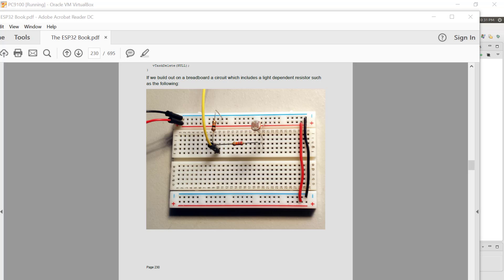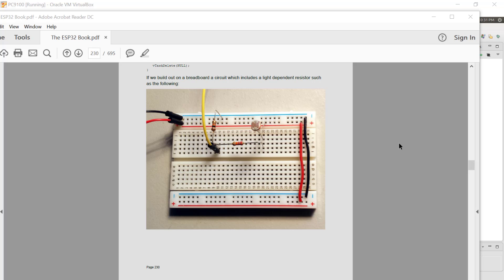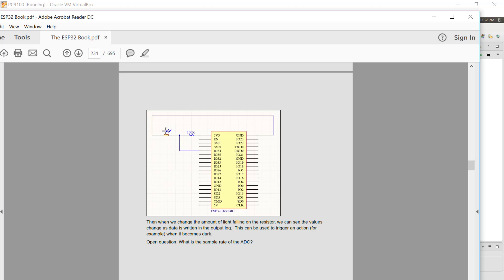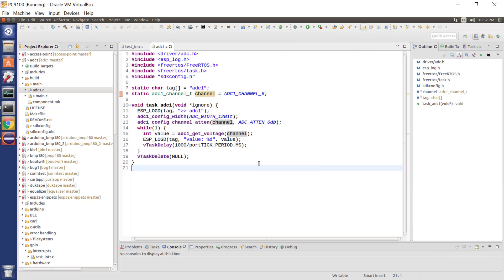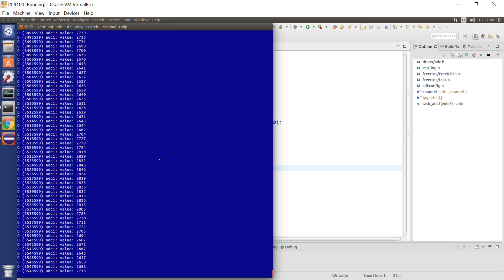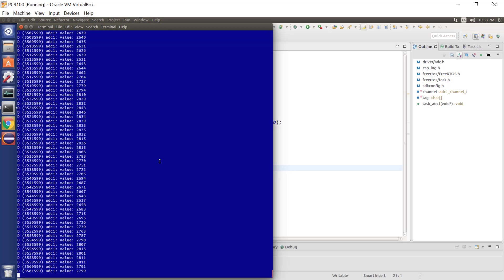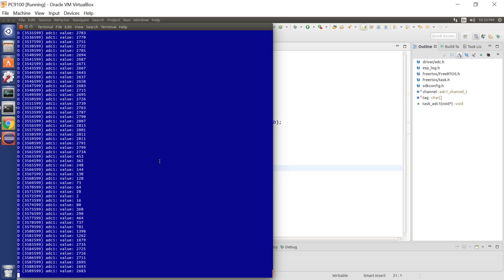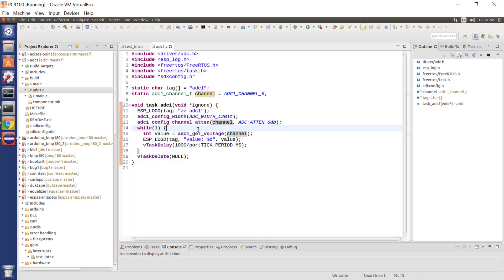ESP32 Technical Tutorials: Light Dependent Resistor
An extremely simple demonstration of using a light dependent resistor (LDR) to determine light level changes and sense those values through the analog to digital conversion.